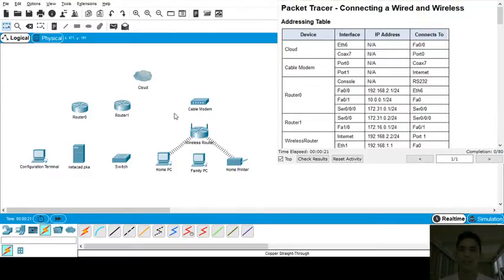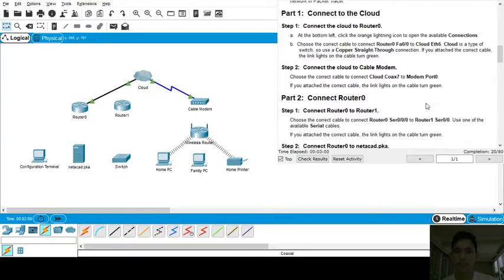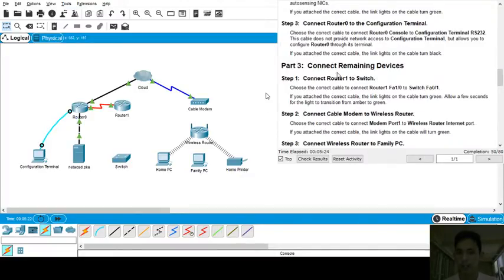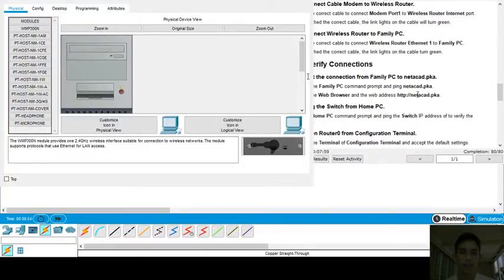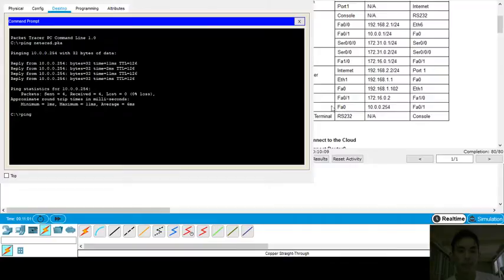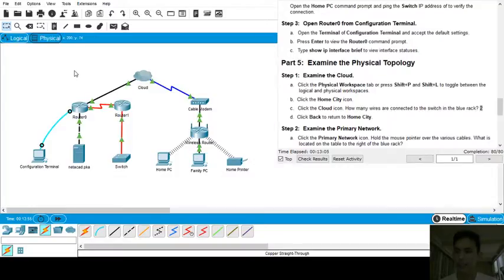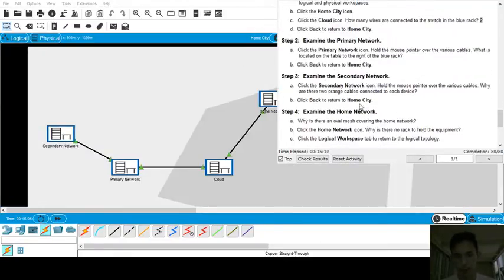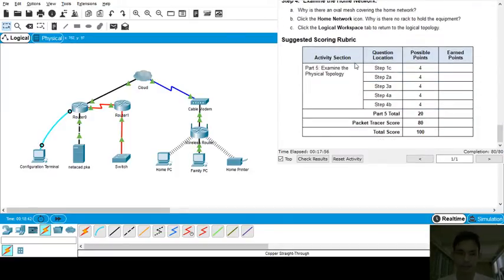Vince Cruz Dharyll G IT 2102 Chapter 4 Packert Tracer